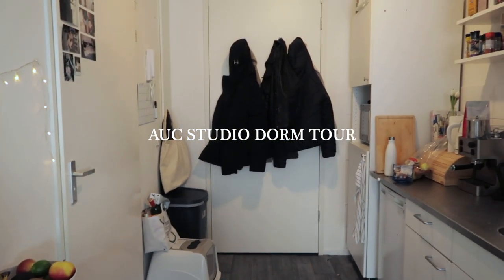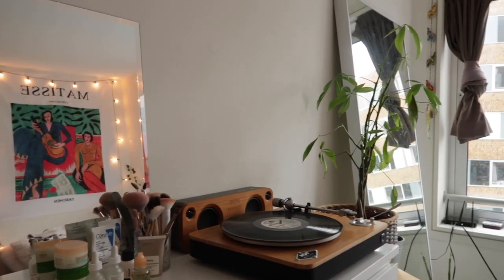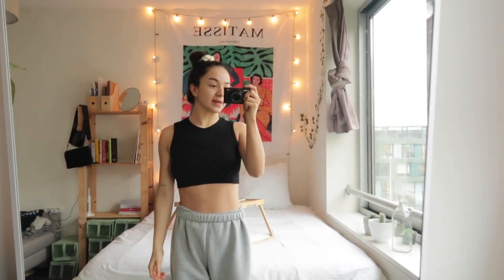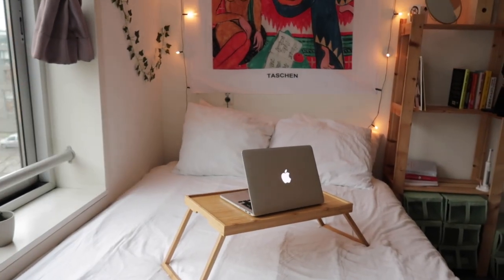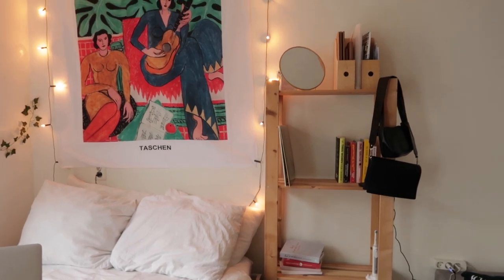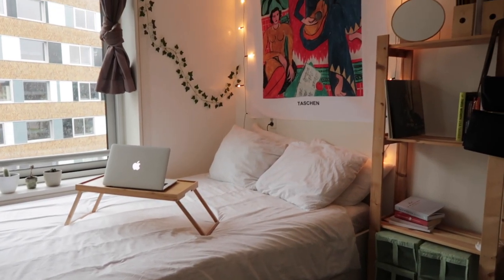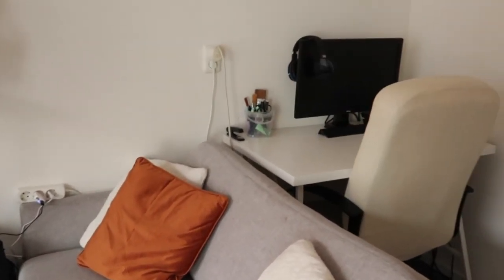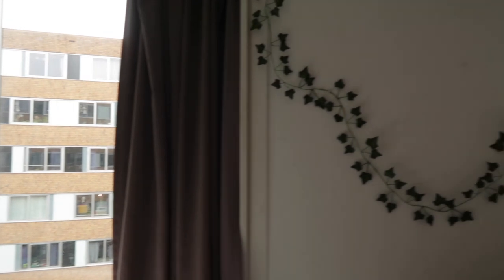COLLEGE ROOM TOUR 2021 | Amsterdam University College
sorry for not filming an intro on this one, but here is a little tour around my dorm studio at Amsterdam University College. I started studying Liberal Arts and Sciences here in September 2020. I am still planning on adding some art and plants, but for now I am very happy with my minimalistic home.

Chas X